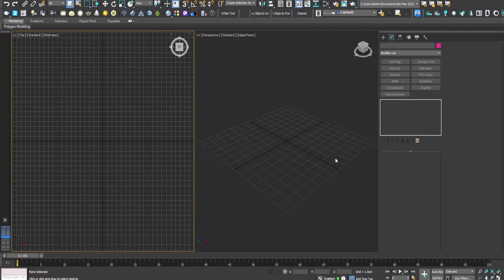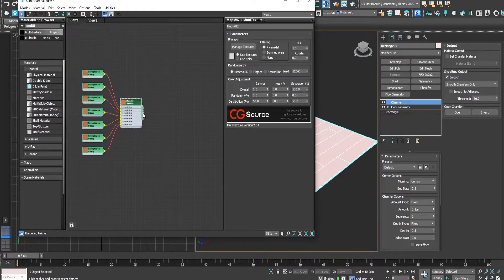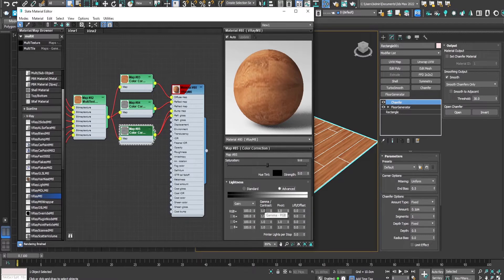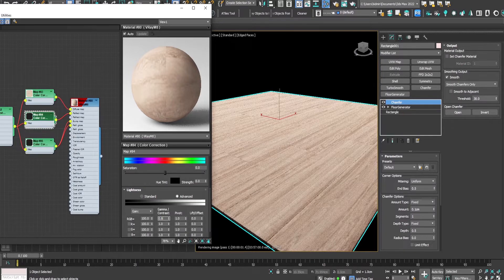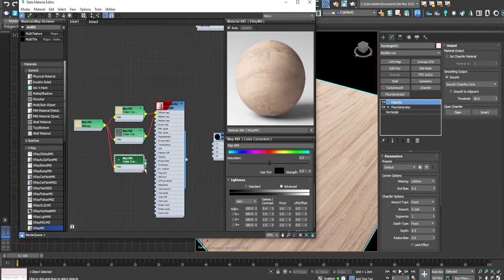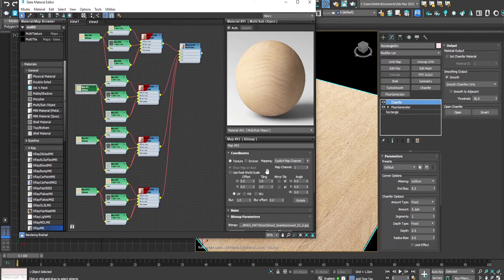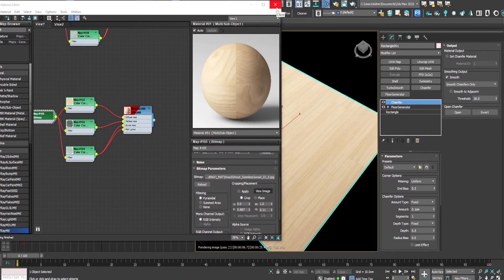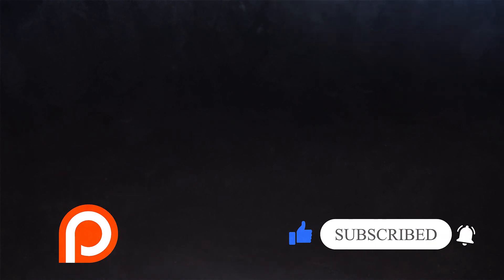👣 Texturing FLOOR GENERATOR 4 Best Ways - 3ds Max Quick Simple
🔥  Learn three ways to texture a FloorGenerator in 3Ds Max, so you can choose the one that suits you best to reach a super realistic look!

⏱️ Timestamps:
00:00 - Intro
00:10 - First Method - with MultiTexture
04:45 - Second Method - with Multi/Sub Object Material
08:10 - Third Method - with Single Texture + Unwrap
10:00 - Outro and Recommendations